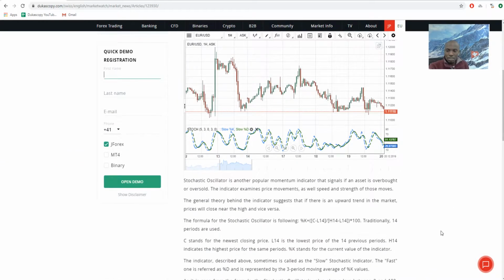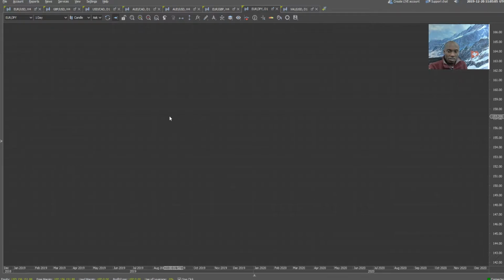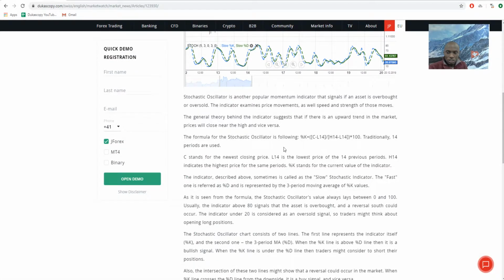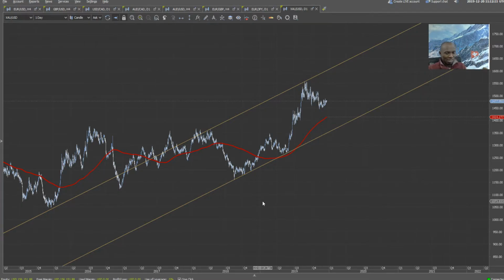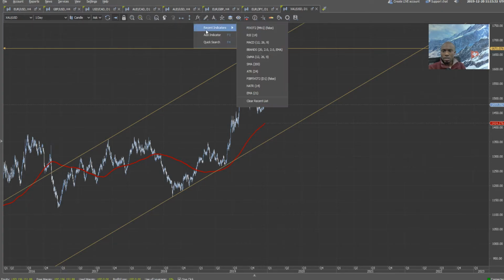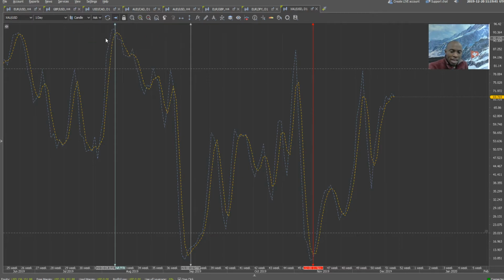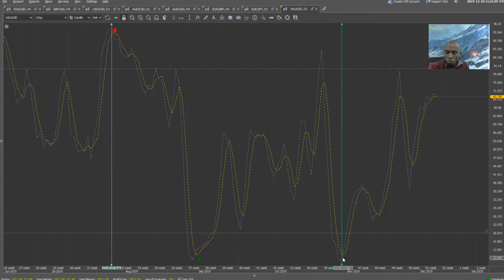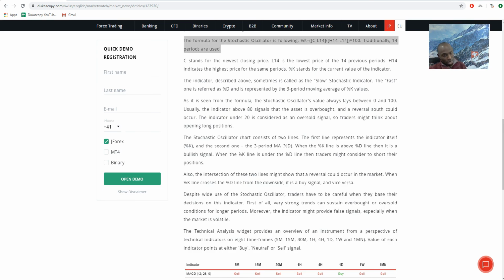How to use Stochastic Oscillator